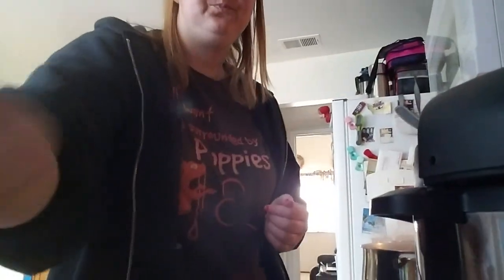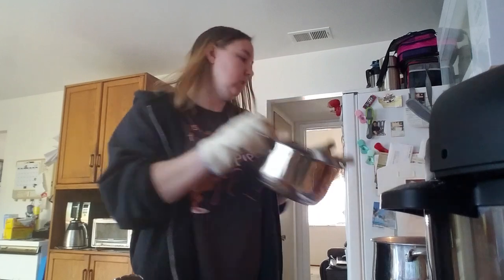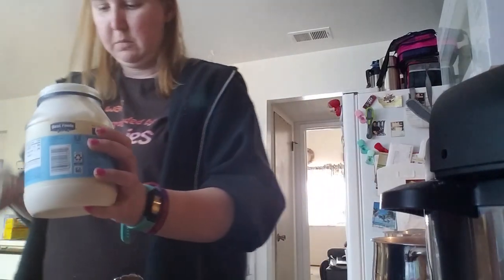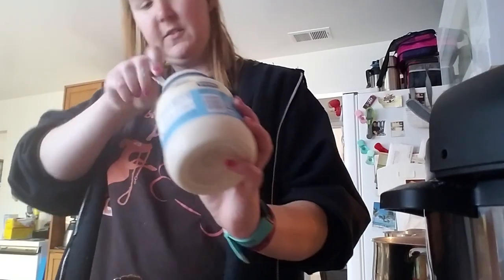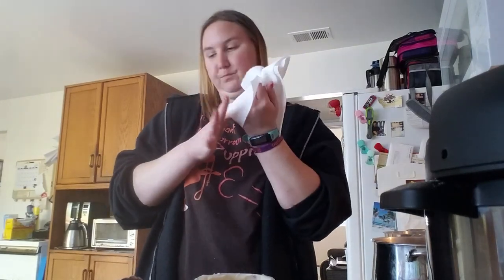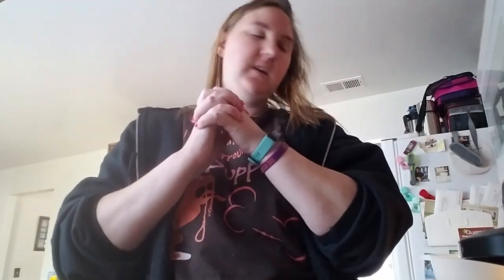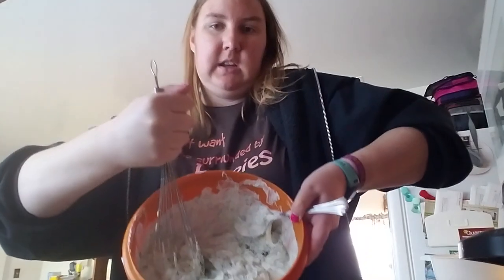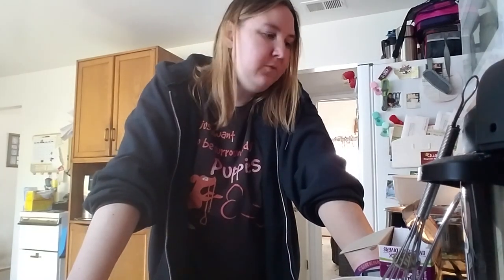Worst Cooking Show Ever Part 2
Getting ready for Super Bowl Sunday!